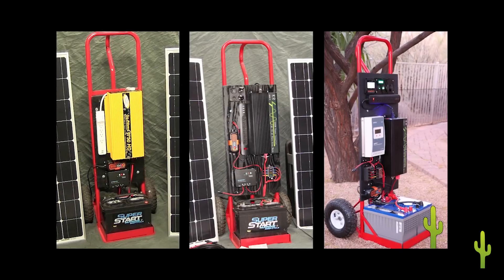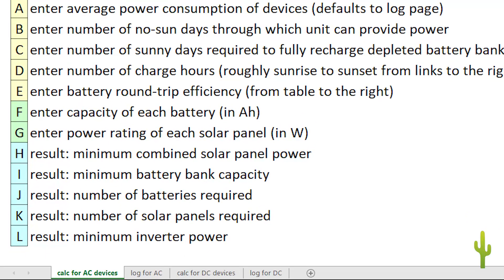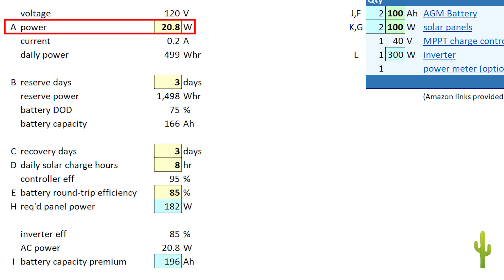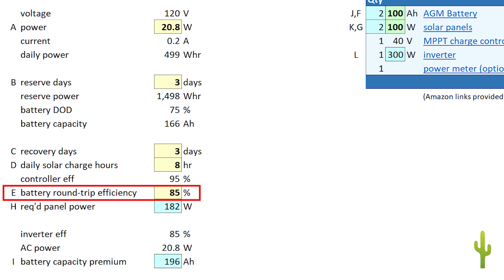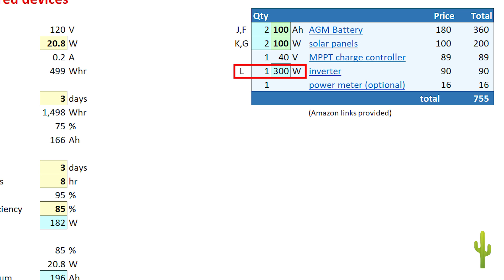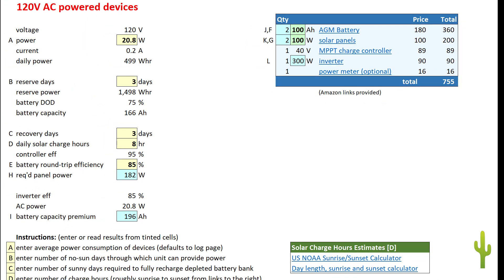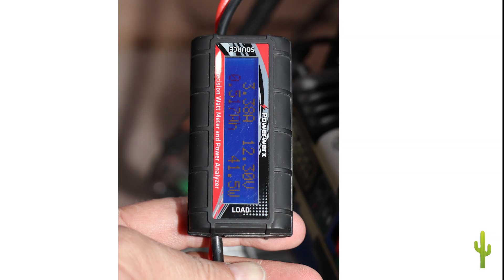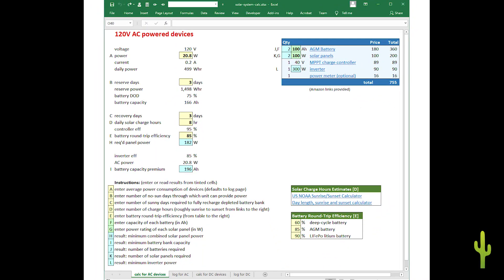DIY Design Worksheet for Your Solar Generator Project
There's a lot to know when designing a solar power storage system for your exact needs.  You can download the sheet I developed for may own projects and use it to help you spec the right components so you project will be a complete success.
DC power meter
AC power meter
With this tool, you can specify days of reserve power, recovery days, daily solar hours, and more.  The sheet accounts for component efficiencies and conversion losses, so you have a system that will always have enough capacity to deliver reliable free power for the things that matter.